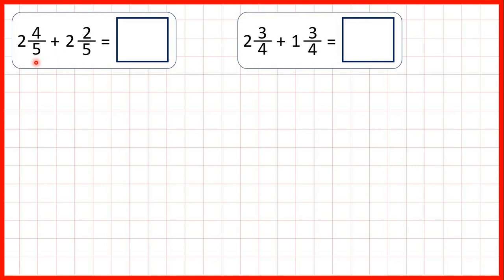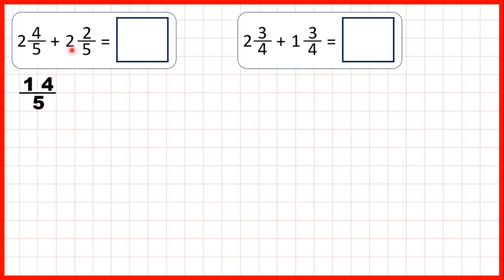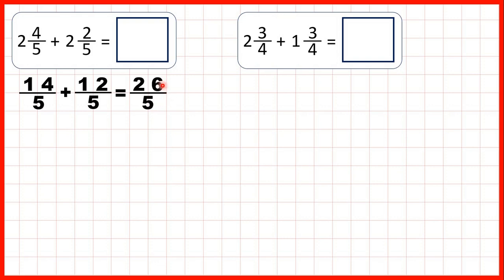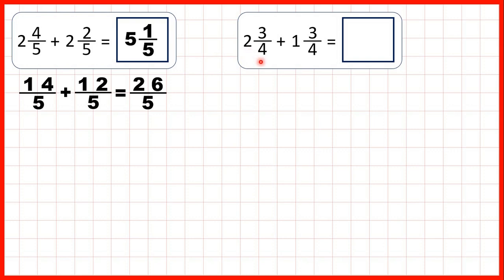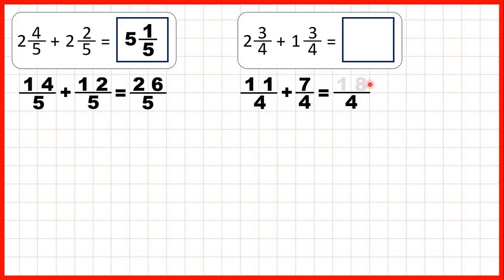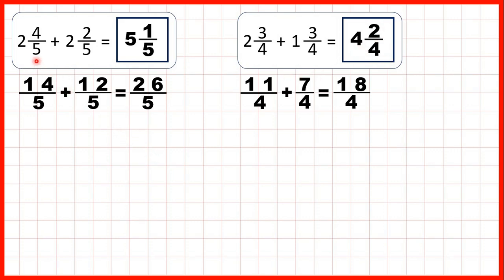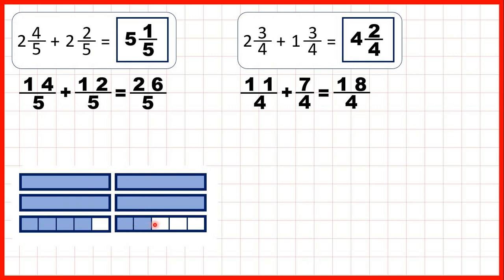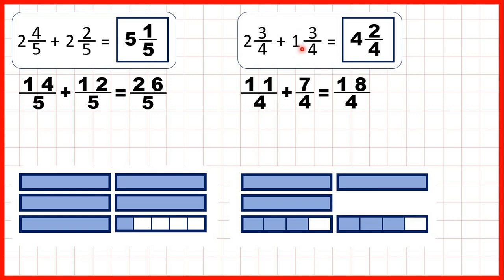Add mixed numbers with the same denominator by converting to improper fractions